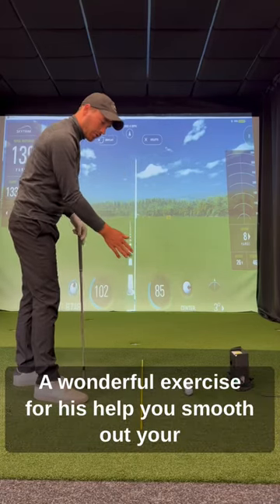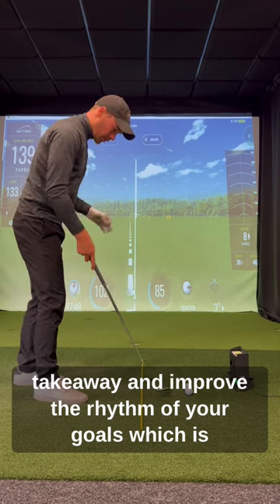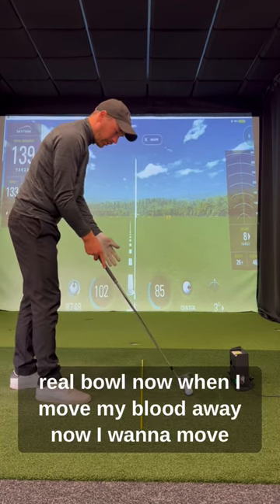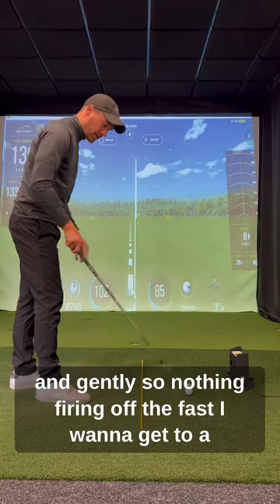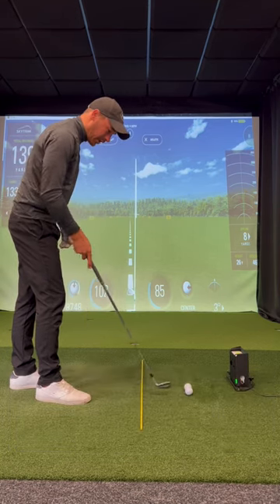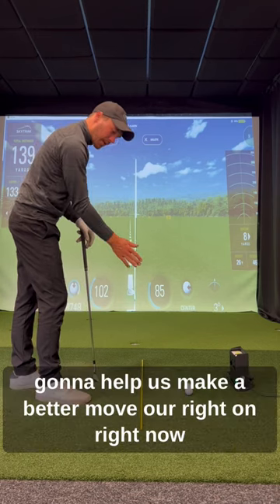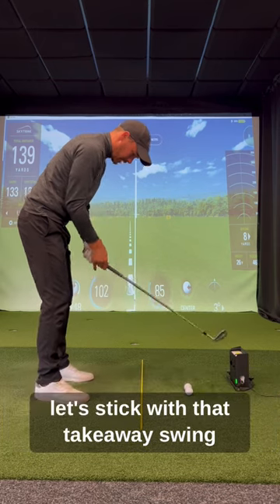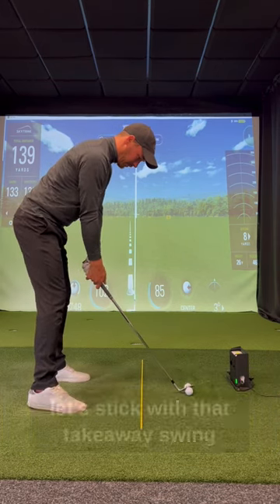ALL GOLFERS MUST TRY THIS SIMPLE DRILL?!!